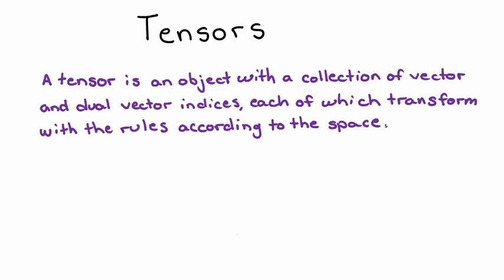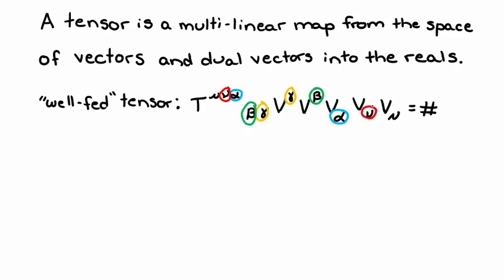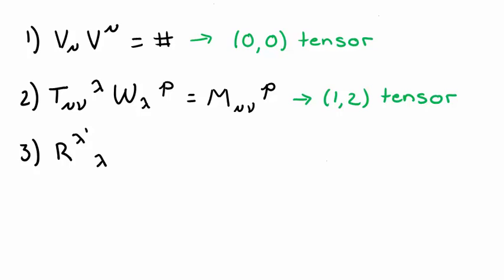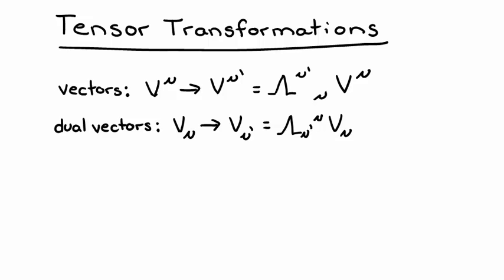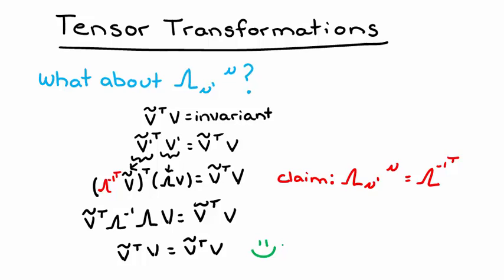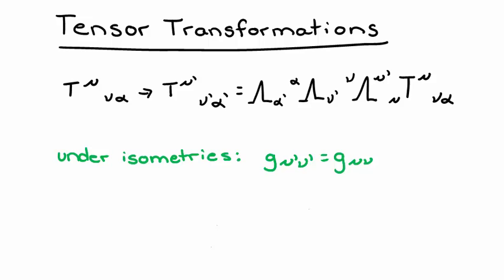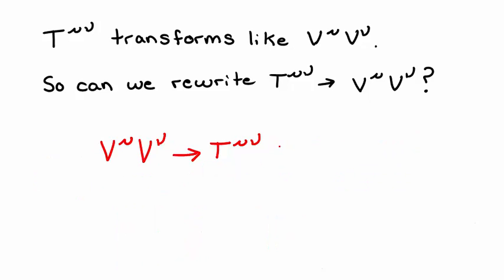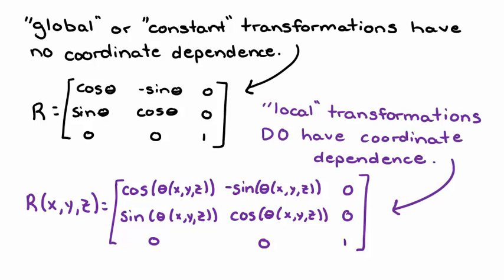Tensor Tutorial part 6 of 6 - Tensors and How They Transform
This is part 6 of 6 of a video series on tensors. In this section, we are able to take what we've learned in the previous sections to build a formal definition for a tensor. By first exploring the transformation rules for vectors and dual vectors, we are able to expand them to define transformation rules for tensors as well. Finally, we wrap up by discussing the limitations of our model so far, exploring coordinate (in)dependence, and setting the stage for General Relativity.

These videos were developed as part of my senior design project at Colorado School of Mines. They are also used as a supplement to PHGN 418 - General Relativity, taught by Alex Flournoy. Because this is an ongoing project, I would appreciate any feedback.